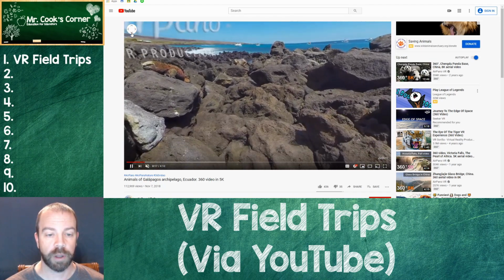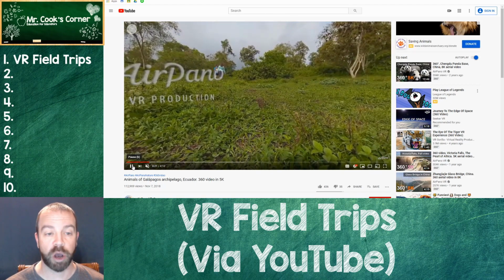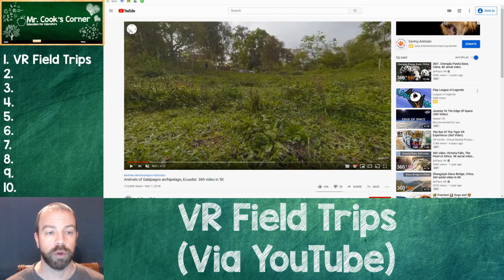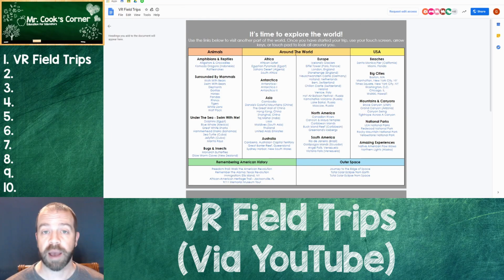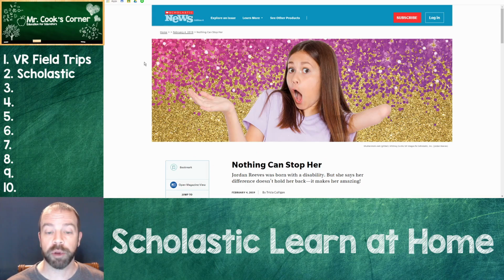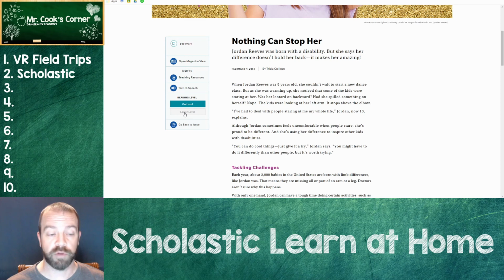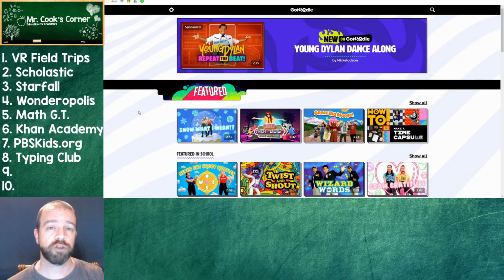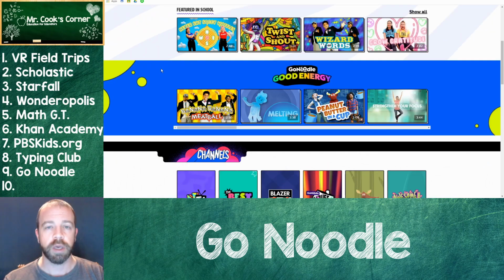10 Free Online Learning Resources For Kids Part 1 - Learn Remotely! 🏫🎉💯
📢✅Are you looking for free teaching resources for your children? Here we provide you with the best free online learning resources for kids. As we temporarily teach our kids from home, you can utilize these educational websites to better engage your “students” throughout the day! ⌚💖💥

In this video from Mr. Cook’s Corner, we provide a detailed listing of educational websites for kids. Because of school closures due to illness, many people are searching for teaching resources for parents. After watching the video, parents will be better equipped to teach from home, and students can also learn remotely in a more efficient manner. Many of these sites also incorporate free lesson plans for parents to easily implement!